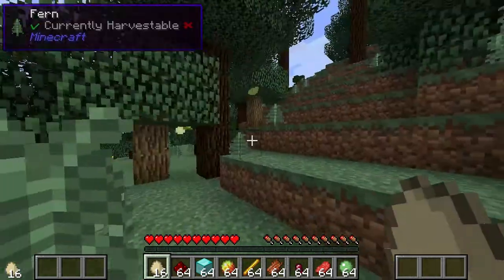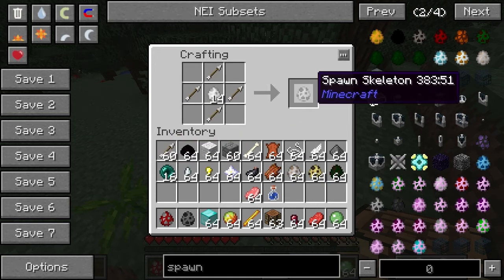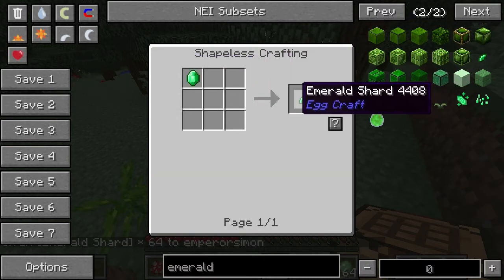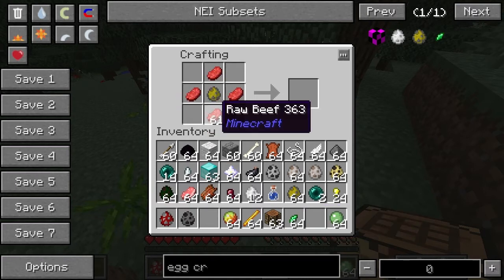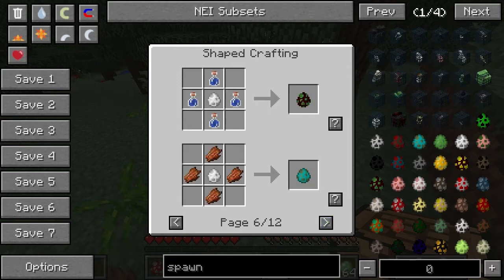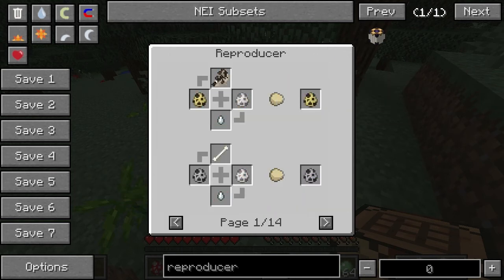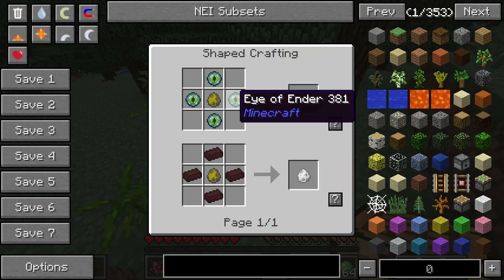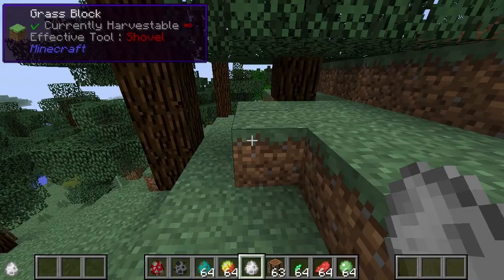Feed the Beast EggCraft Part 1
In this new series I check out a mod that adds spawn egg recipes for a large number of mobs in the game, notably the mooshroom. This is achieved by first crafting a Blank Mob Egg from eggs and redstone and then placing mushroom stew in adjacent squares. There's also the Boss Mob Egg which can spawn the two bosses.